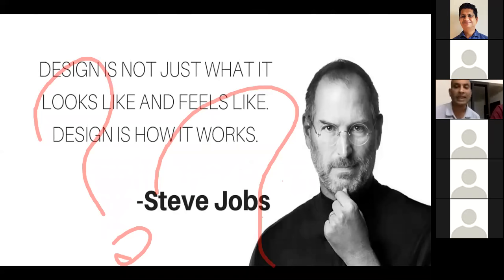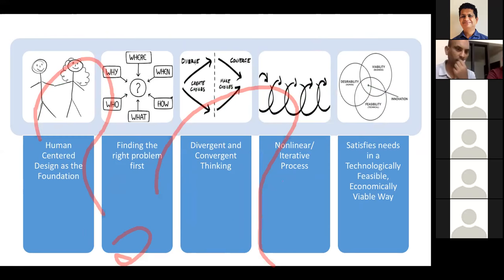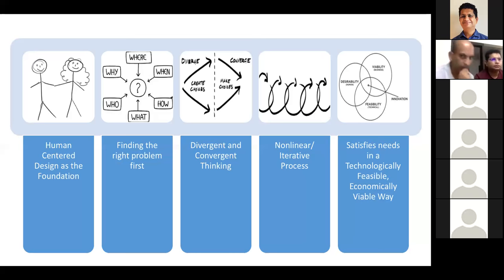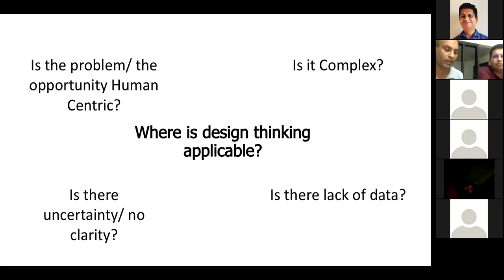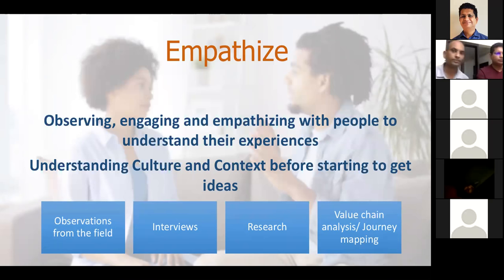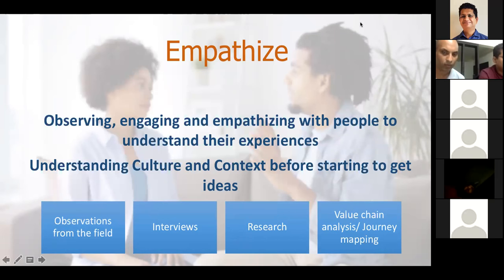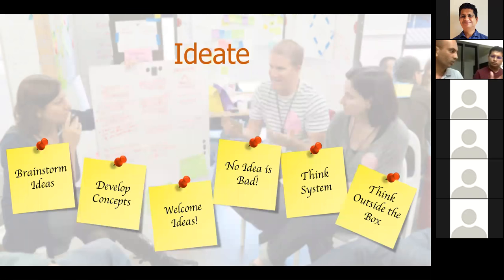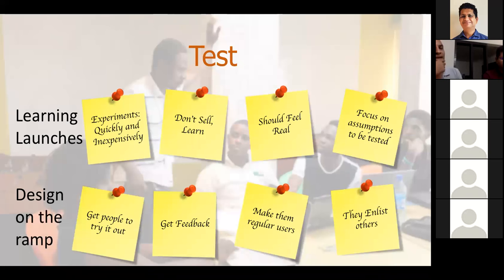Design Thinking - ShriKant in Conversation with Sutap Choudhury